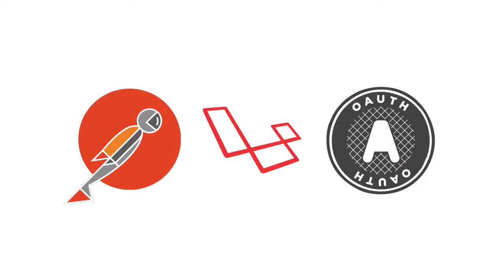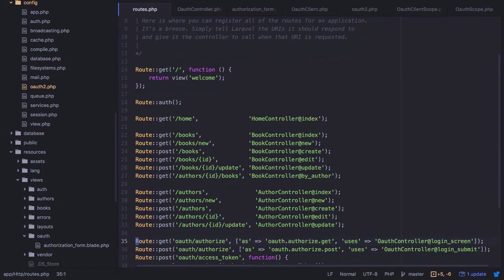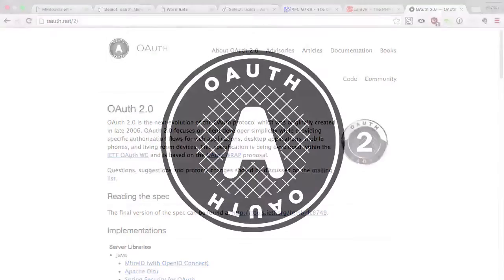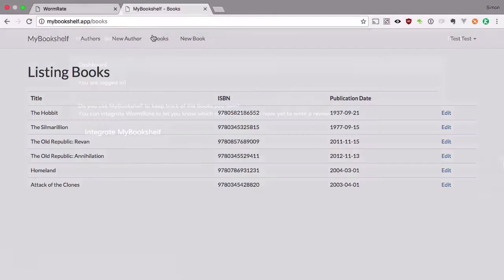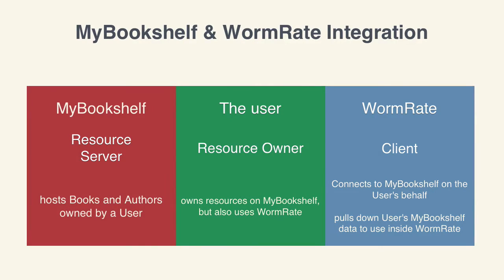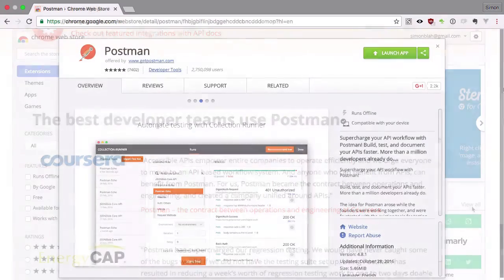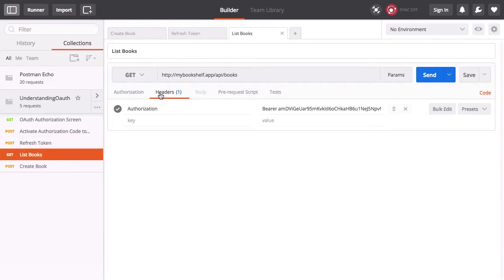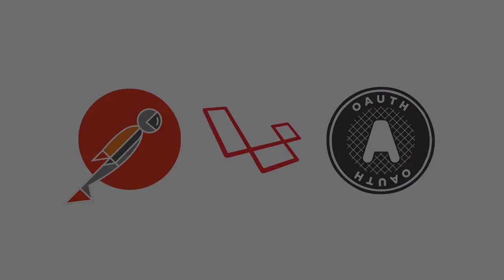Understanding and Using OAuth in Laravel: Introduction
Typical internet users connect to lots of different services and web applications. As we come to use more and more of these services, we expect them to integrate with each other for convenience and ease of use. Much of this integration is made possible through OAuth, a standard for authorizing integrations between applications securely and reliably.

In this Coffee Break Course, Envato Tuts+ instructor Simon Bacquie will explain what OAuth is and why it is used, through visuals and examples. You'll see an actual OAuth integration happen between two web apps that were written specifically for this course. You'll also get to look at Simon's simple implementation of OAuth in Laravel, step by step.